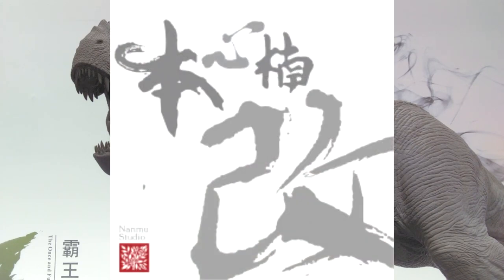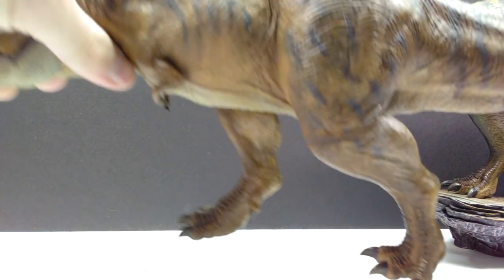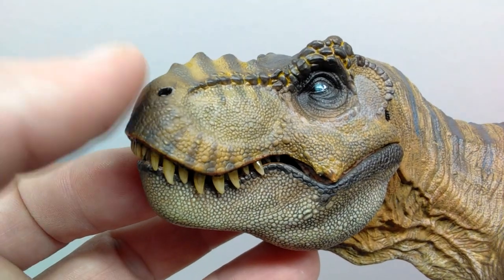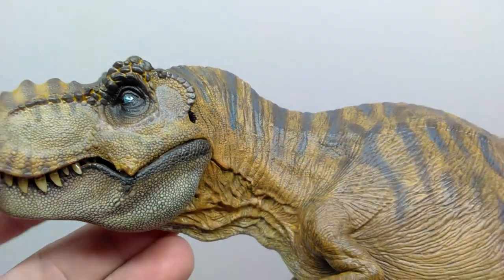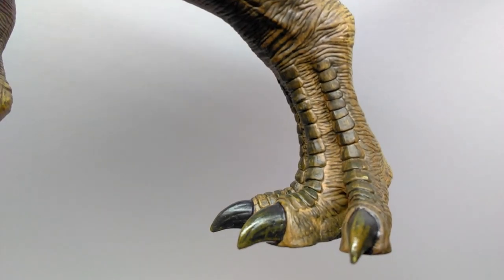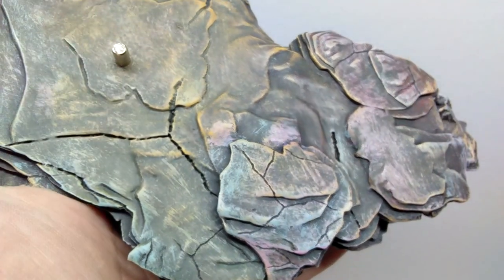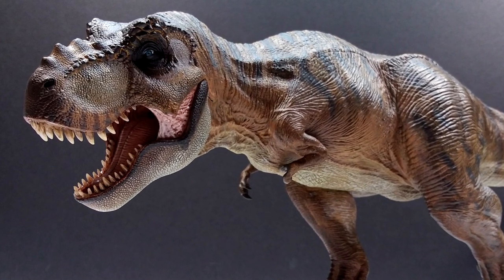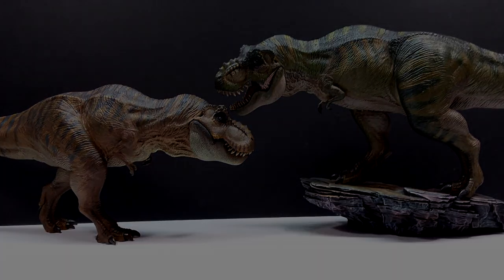2021 Nanmu "Mountain" Once & Future King Tyrannosaurus Rex Review!!! Also "Future" version w/ base!!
Today we're checking out yet another version of the Nanmu Once and Future King Tyrannosaurus Rex! This time it's the King of the Mountains variant, with a beautiful Brown and Blue paint scheme! We also have the "Future" variant back and now with its base!!!